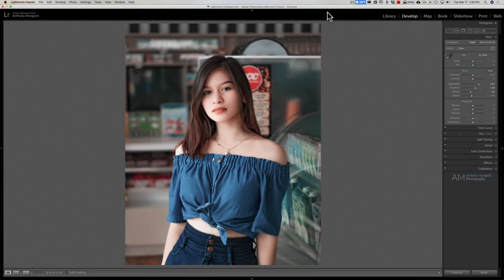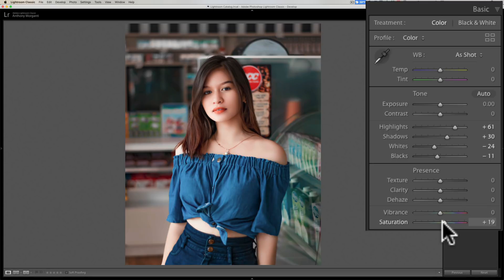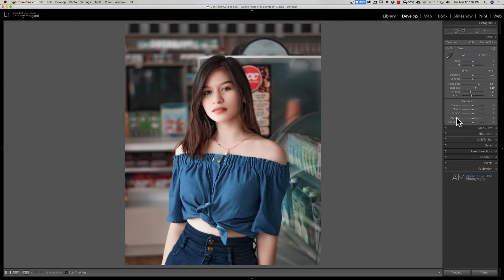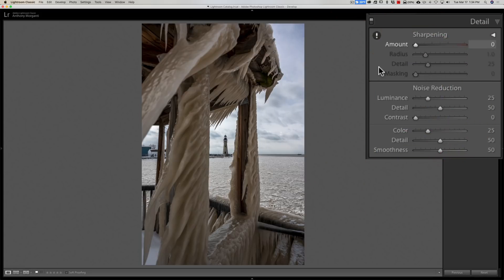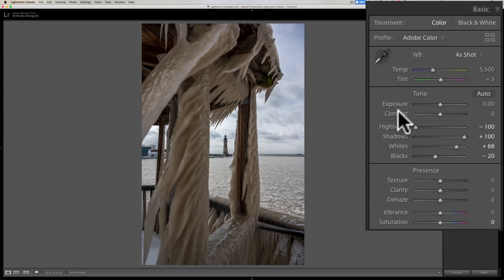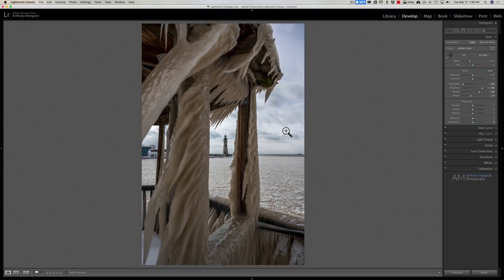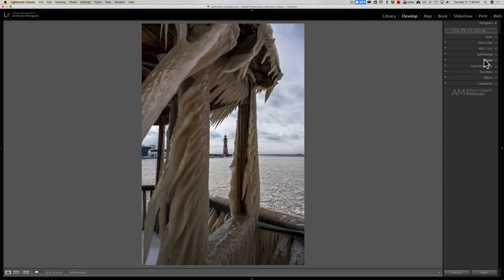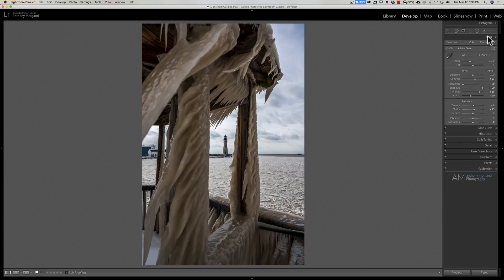3 Lightroom Editing TIPS for Beginners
In this video, I demo and explain three different tips that should help those that are new to Lightroom, better process their images.

Video thumbnail and first photo in the video by Karl Joshua Bernal on Unsplash